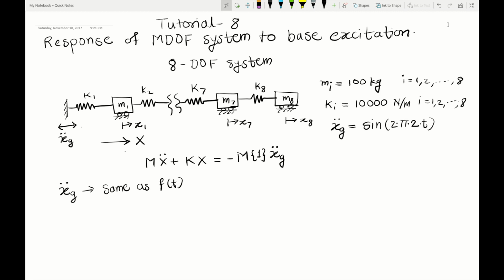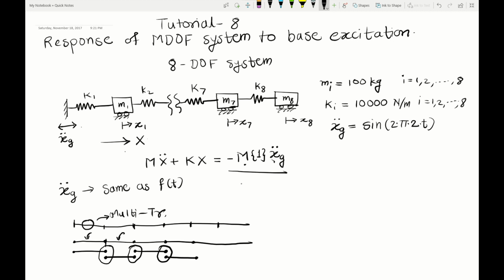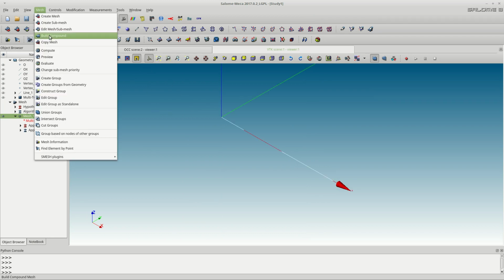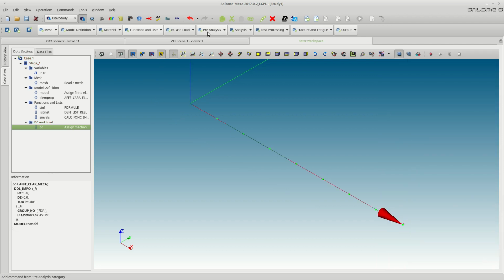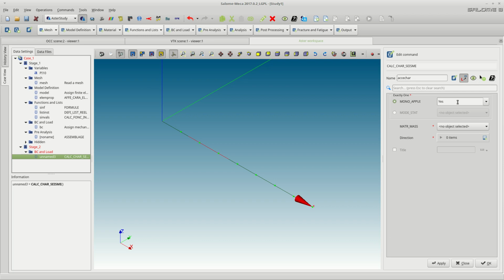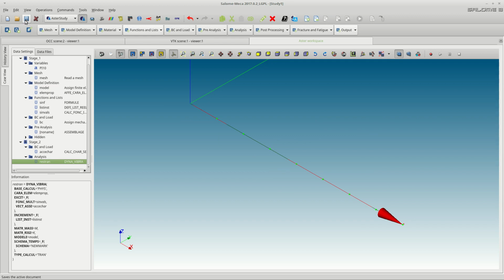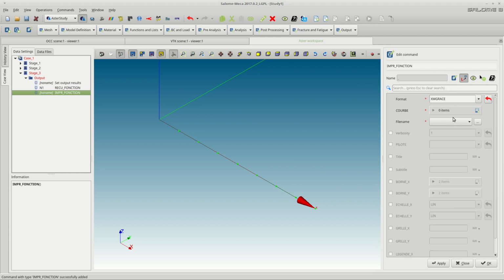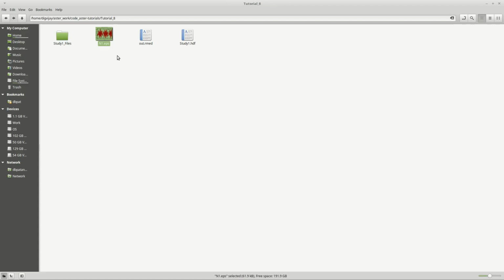Tutorial 8 : Code_Aster/Salome-Meca Response of MDOF system to base excitation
8 DOF system subjected to harmonic base excitation. The case is also useful for seismic analysis.